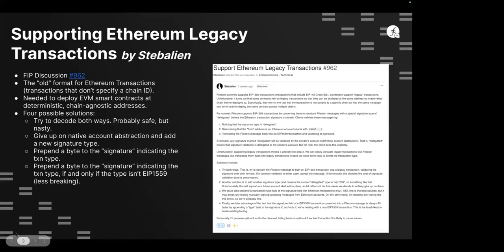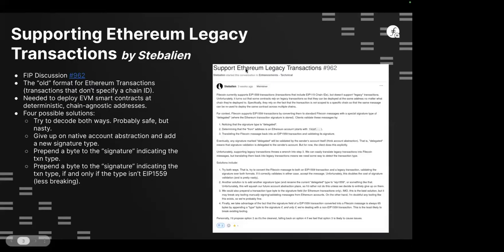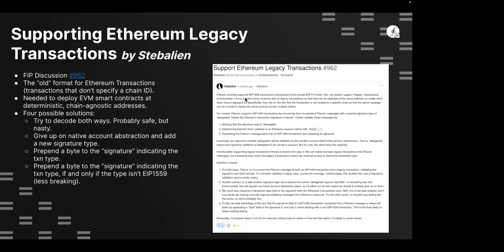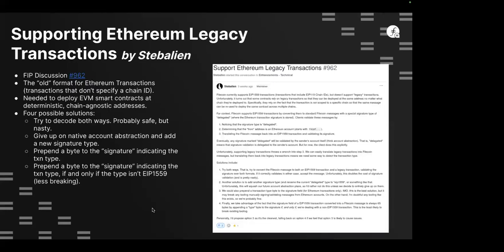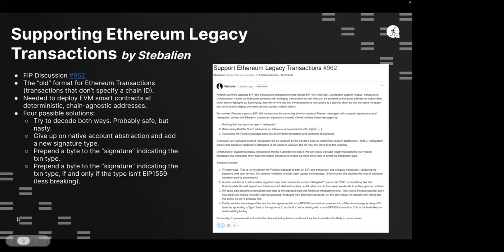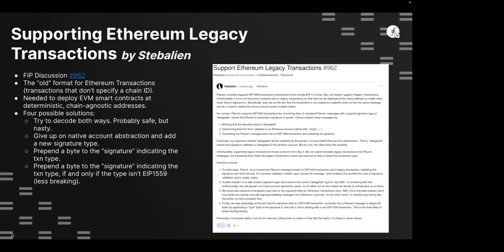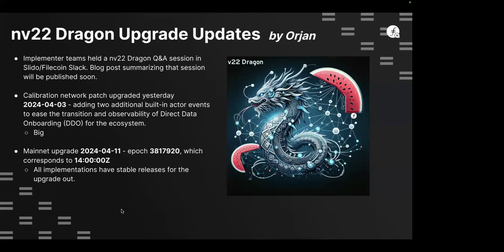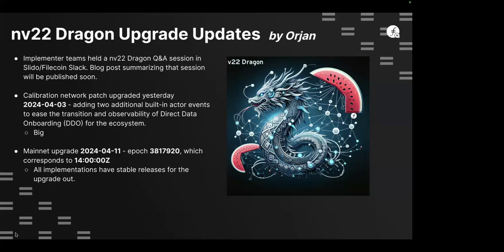Filecoin Core Devs #68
Follow Filecoin!